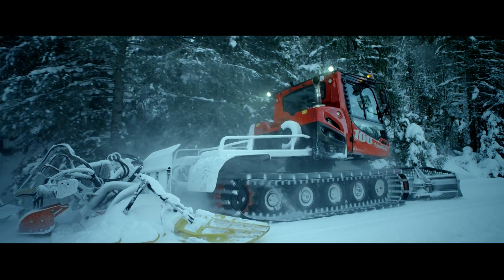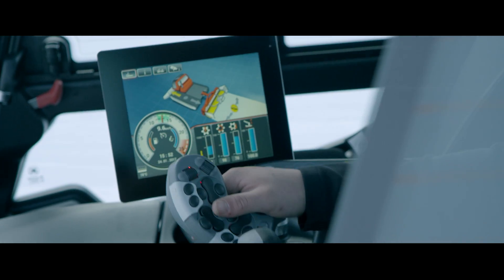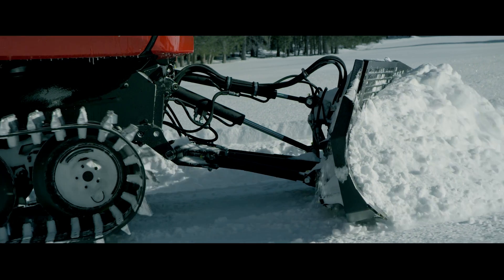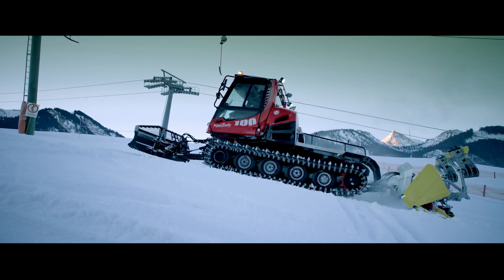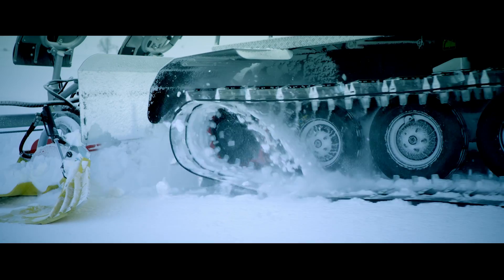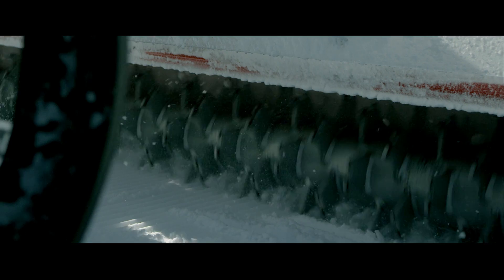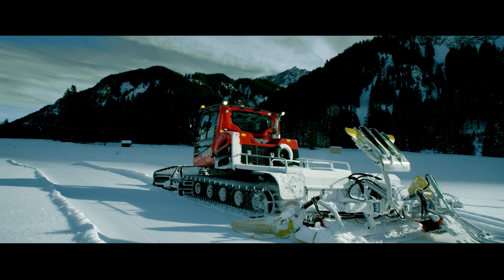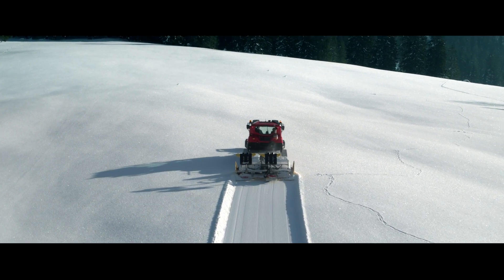PistenBully 100 | English